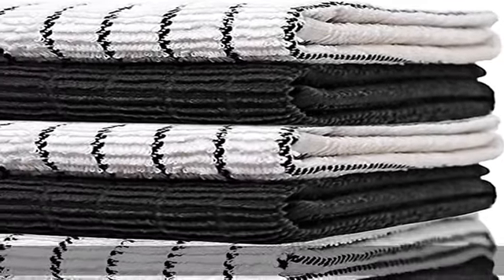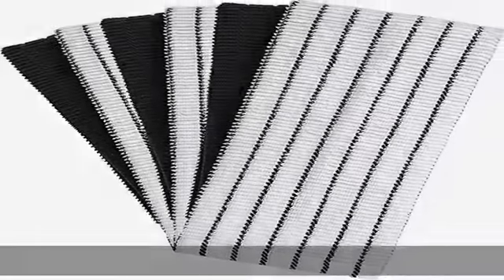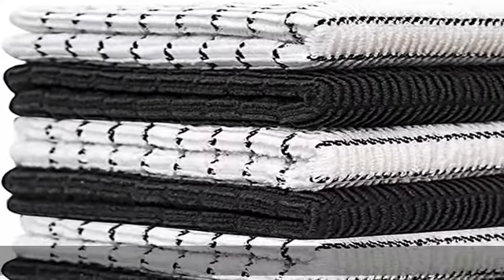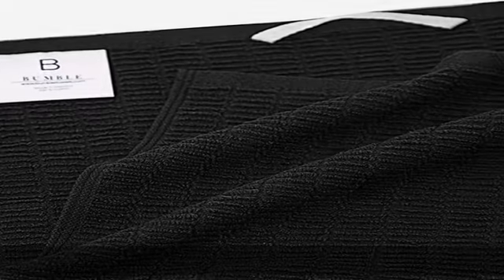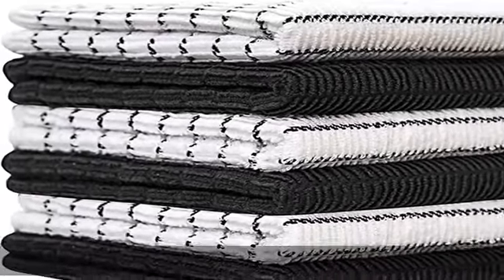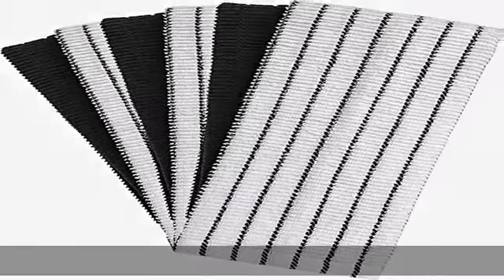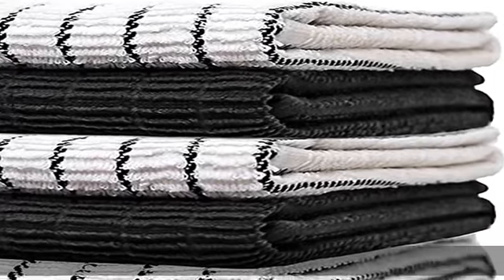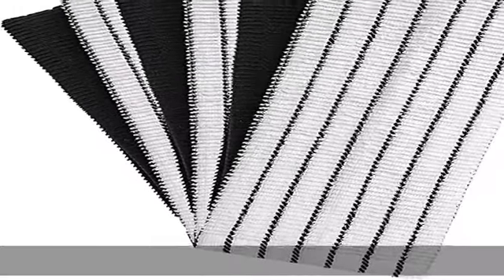Premium Kitchen Towels (16”x 28”, 6 Pack) – Large Cotton Kitchen Hand Towels – Chef Weave Design –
Premium Kitchen Towels (16”x 28”, 6 Pack) – Large Cotton Kitchen Hand Towels – Chef Weave Design – 380 GSM Highly Absorbent Tea Towels Set with Hanging Loop (Black)

SUPERIOR YARN QUALITY: This coordinating pack of six kitchen hand towels are just as tough and hard working as they are beautiful. Made from high quality ring spun cotton yarn with an attractive classic chef weave yarn dyed design that goes with your kitchen decor.
RICH COLORS WITH MATCHING PATTERNS: Available in grey, navy and red to complement every home. Achieve effortless style for your kitchen or bar with these hard-working hand towels. These attractive, long lasting towels are machine washable.
GENEROUS 6-PACK: Spills and messes can happen at any moment when you’re working in the kitchen and a pack of six towels means you’ll always have a fresh one handy when you need it. Clean hand towels keep germs and contamination from spreading to your family’s food.
LUXURIOUS AND SOFT: These absorbent hand towels are great for promoting a healthier, cleaner environment for your home. They soak up way more than paper towels and are reusable. They’ll look great through hundreds of wash cycles - which saves you from spending hundreds of dollars on cheap paper towels.
100% SATISFACTION GUARANTEE: We’re so sure you’re going to adore your new 6 Pack of Large Kitchen Towels that we’re extending our exclusive guarantee. If you don't find our towels the best value at the best price, you can return them with no questions asked.